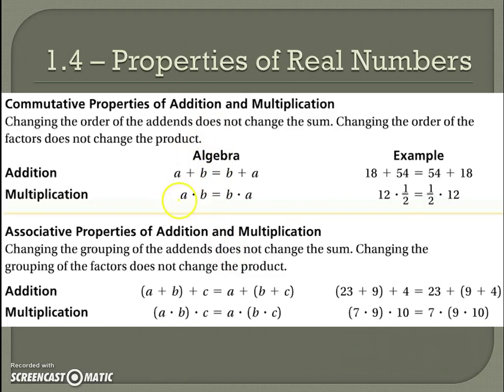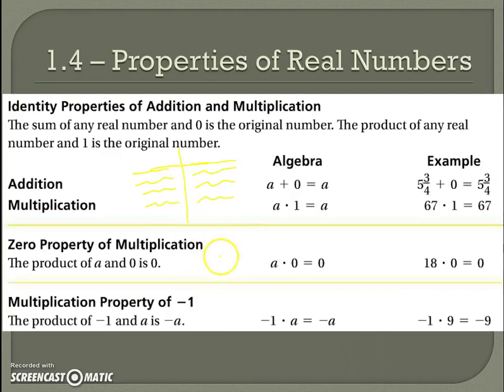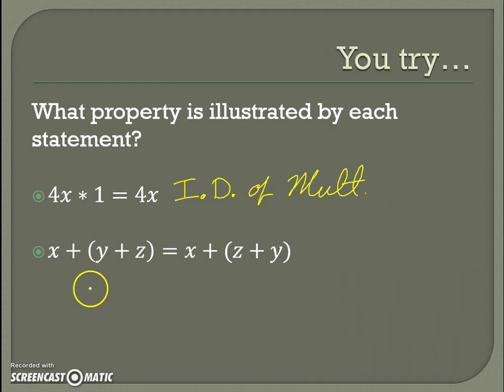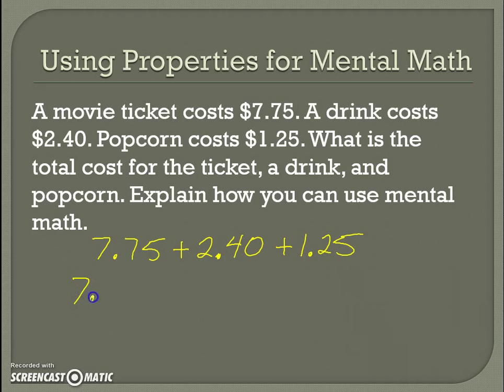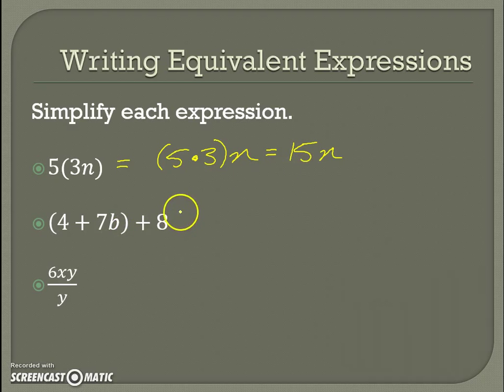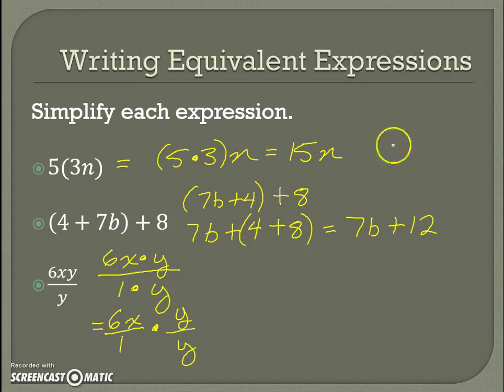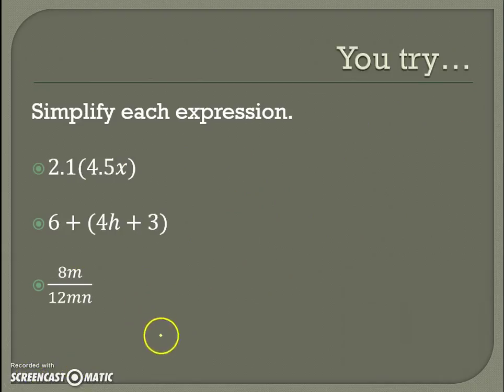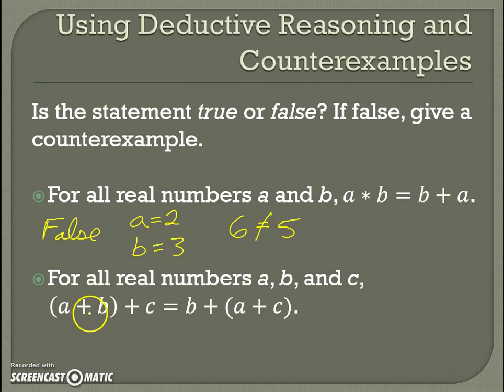A Ch. 1 Sec. 4